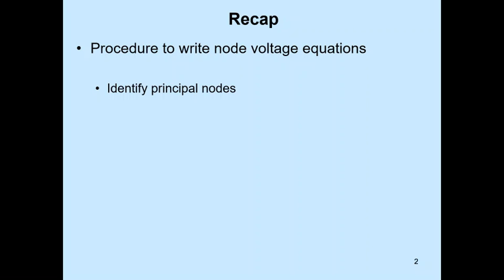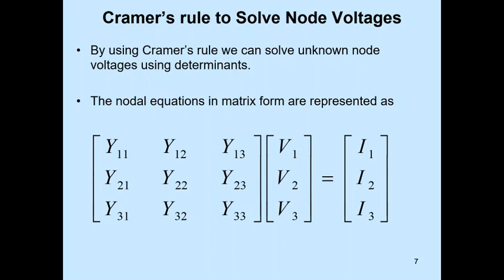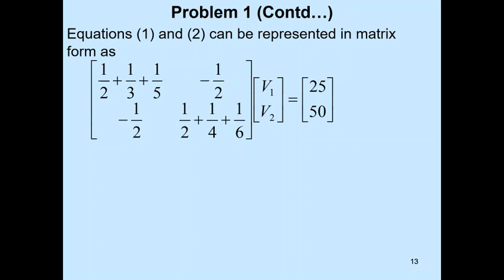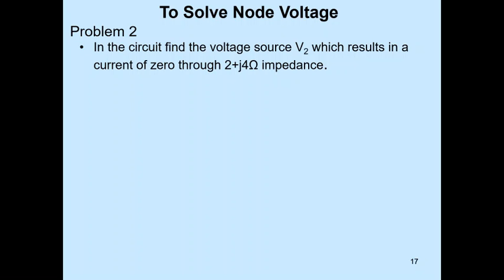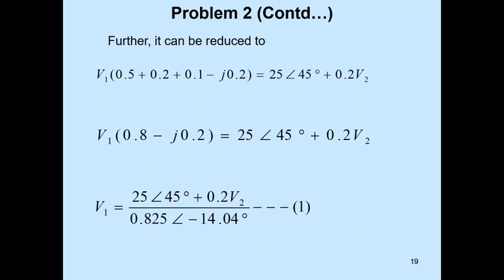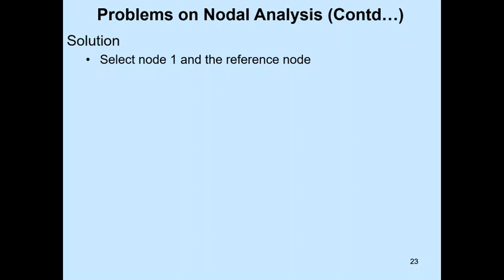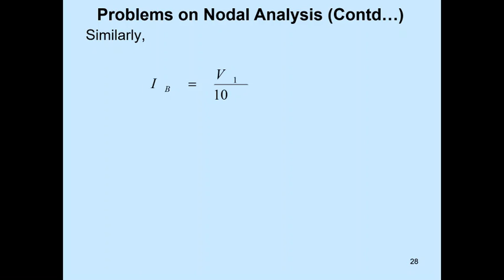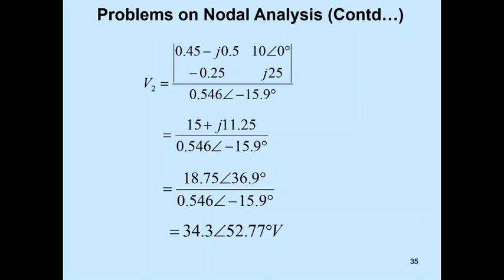18EC305C Network Analysis Solve node voltages Using CRAMERS Rule